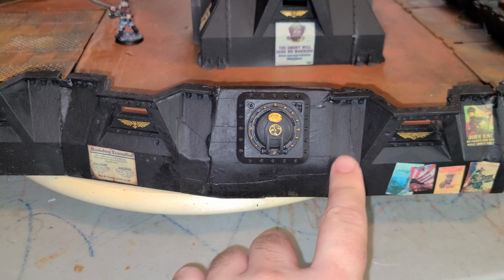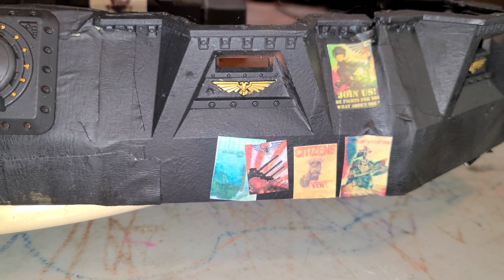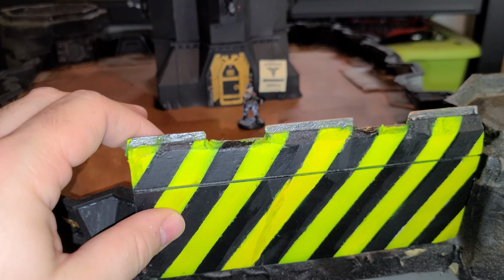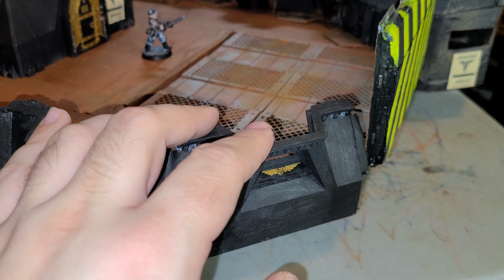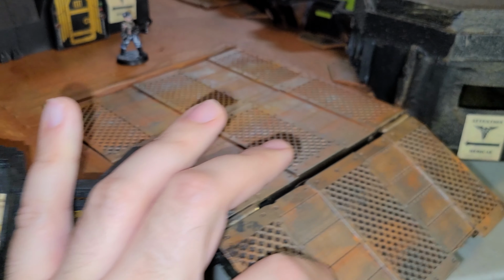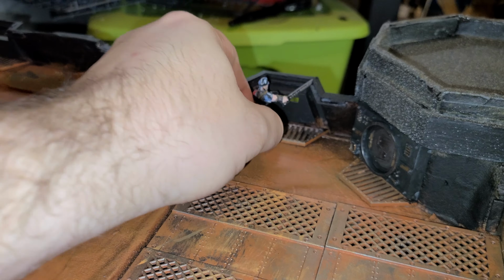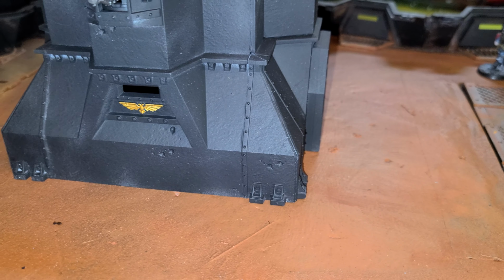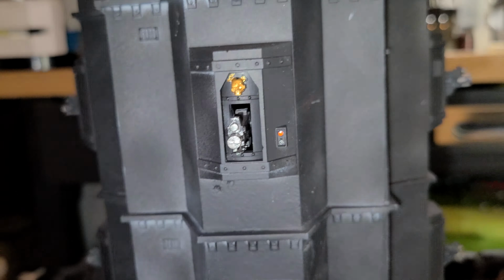The completed Arbites Precint from Codex Cityfight for Warhammer 40000 3rd Edition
It's finally done and while my edited build video is taking longer than expected I just couldn't wait to share it with you (I apparently am not so great at editing and I am not happy with how it's turned out so far). This was created using Dollarstore foamboard and several Bastion kits for 40k, as well as a Techno Bridge from Pegasus Hobbies. I hope you all enjoy it